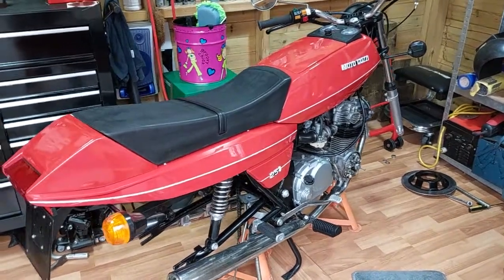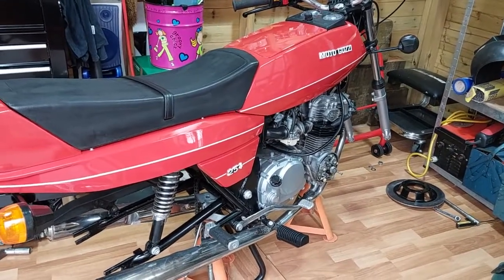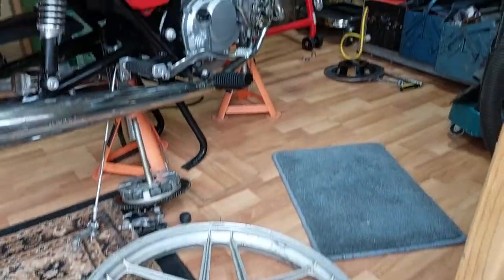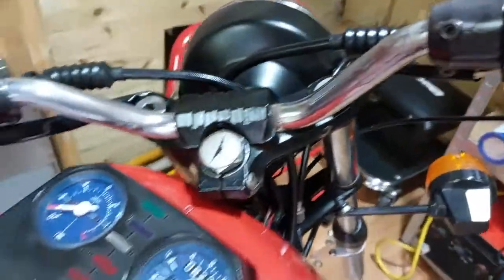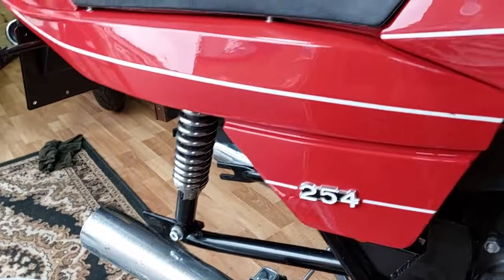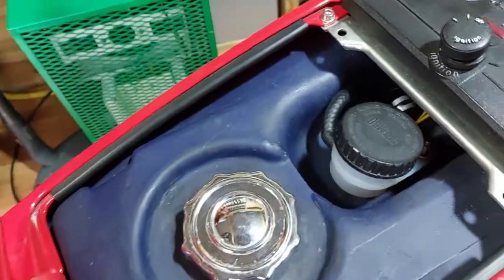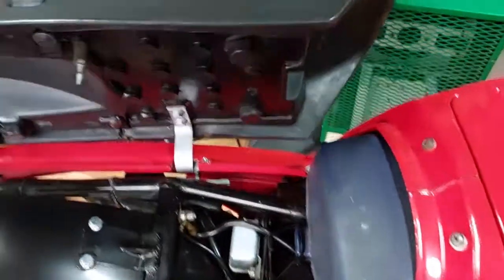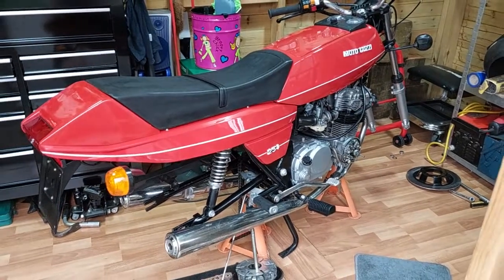MOTO GUZZI 254 RESTORATION